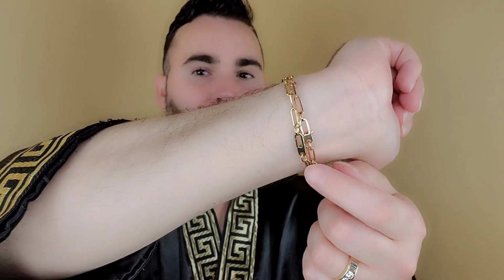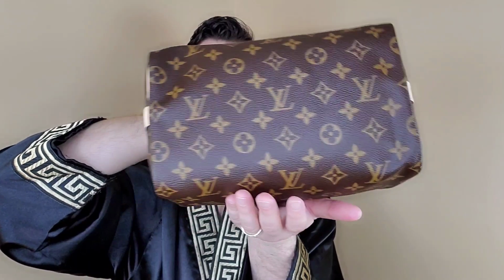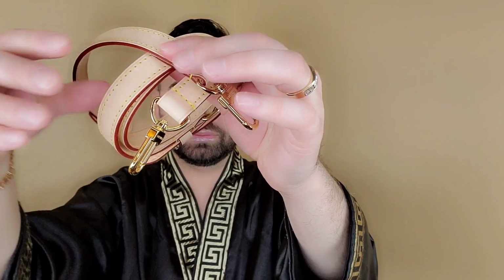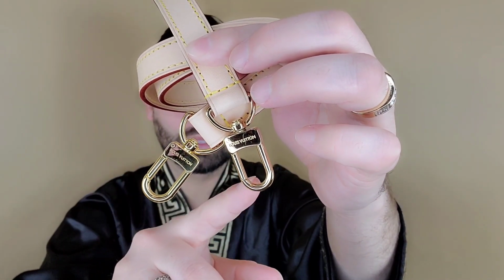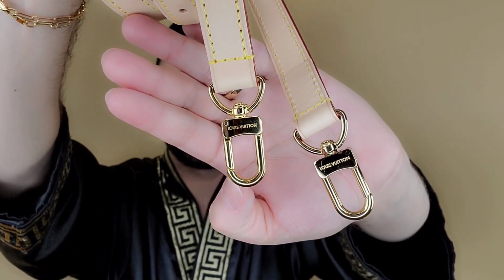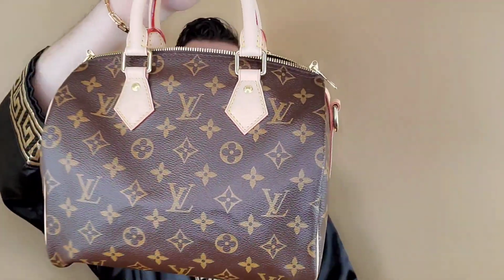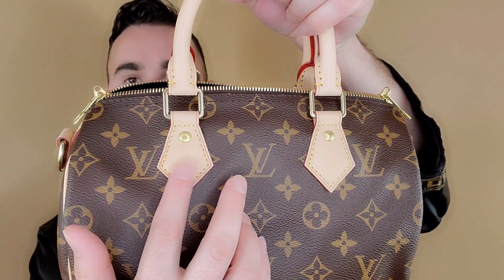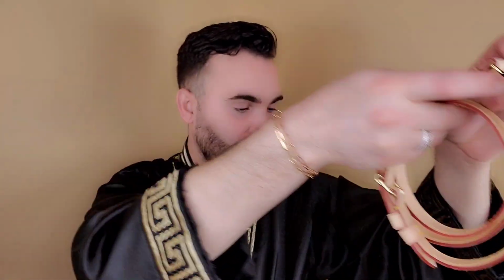LOUIS VUITTON Speedy B25 made in FRANCE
My Louis Vuitton Client Advisor is Sarah and she can be reached at Just let her know I gave out the information and she will be absolutely more than happy to help you find what you're looking for. xxoo ❤ ❤ ❤

LINKS TO SITES I ACTUALLY USE AND LOVE BELOW:

💰SAVE MONEY with RAKUTEN Formerly Ebates: GET $35 FOR SIGNING UP ITS FREE PEOPLE!

💵 TheRealReal.com $25 Off First Purchase! HELLA GOOD DEALS!

📬 SEND SUBBIE MAIL TO:
Joshie Michael
1219 Tuendawie St.
Defiance, OH 43512